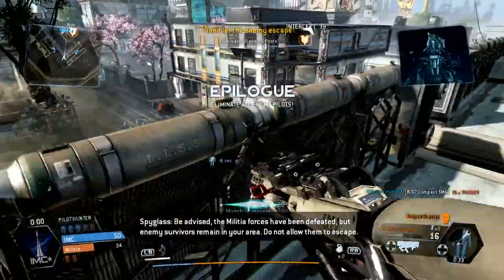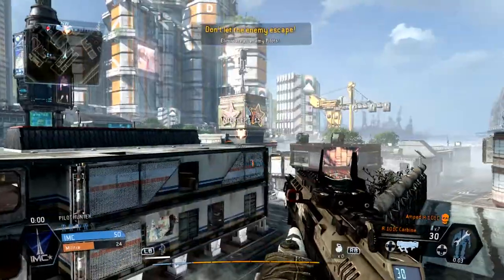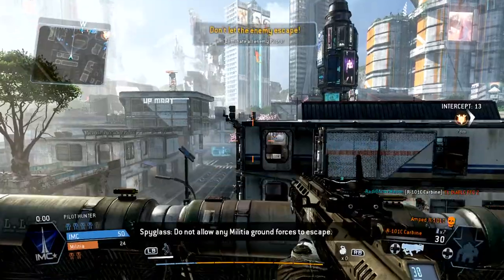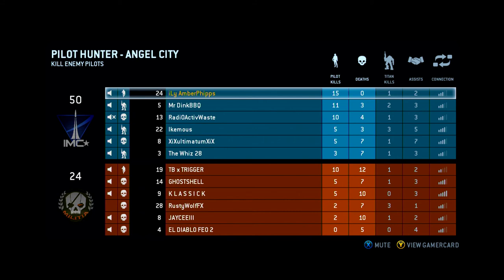Titanfall - Favorite Game Mode - Flawless Gameplay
Secondary Gamertag - Reject nV

Farm Gamertag - WiltedHarbor